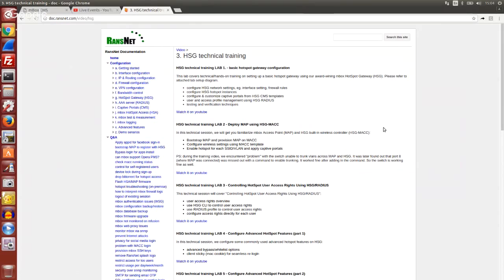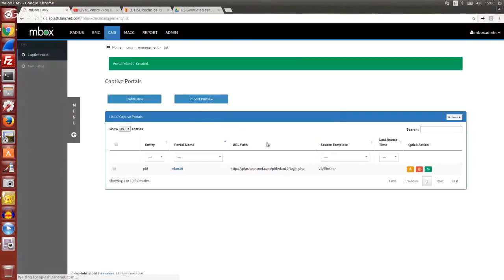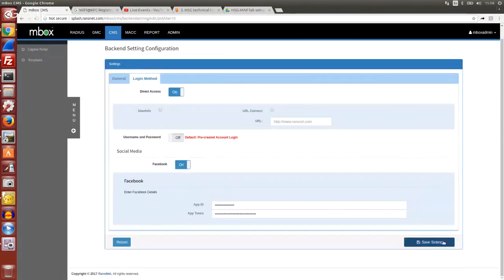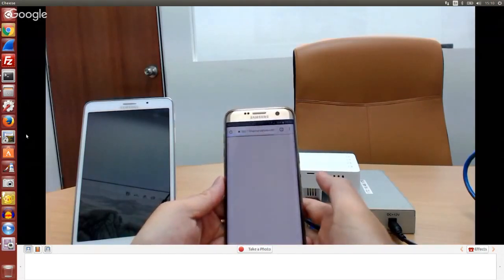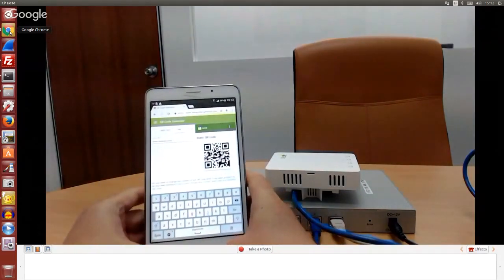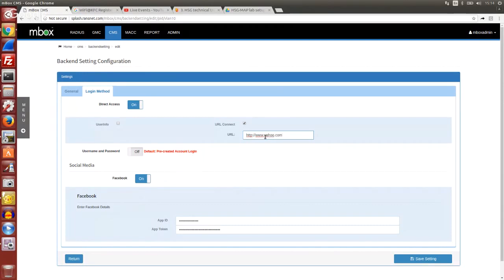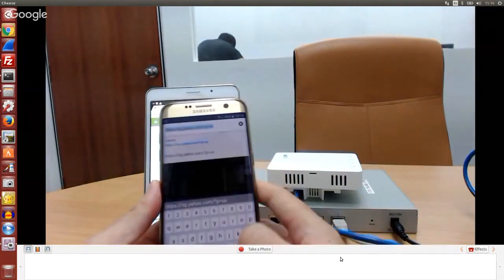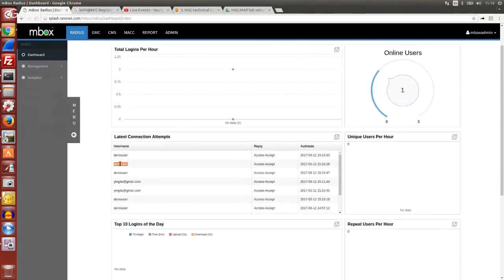mbox HSG/MAP lab 11: login to mbox captive portal by scanning QR code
In this weekly webinar we will go through one very cool feature that we have recently added-in in our mbox HSG, to permit user access through scanning QR code.
To login to the network, all users have to do is to scan a QR code, to get authenticate their connection, without having to login through captive portal.

• preparing QR code
• configure CMS template to enable login through QR code scanning

or